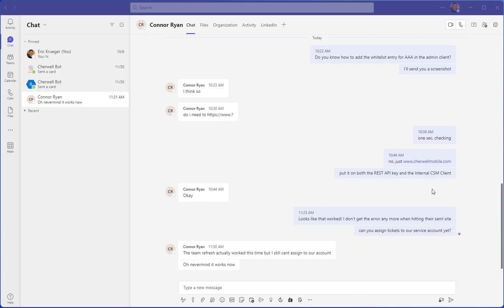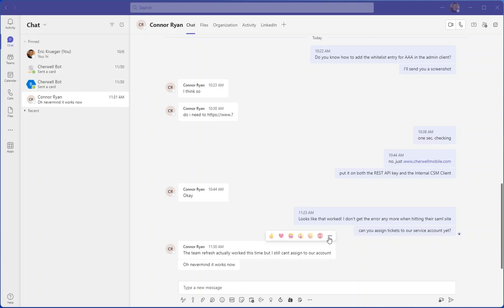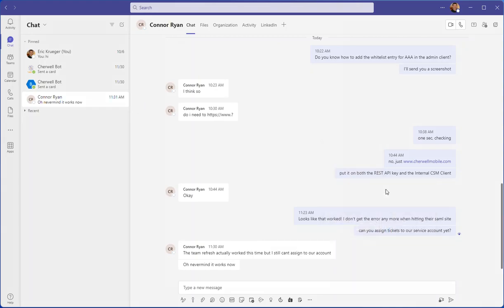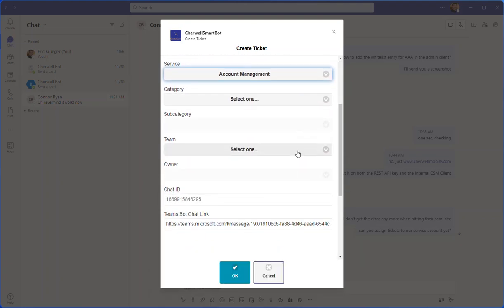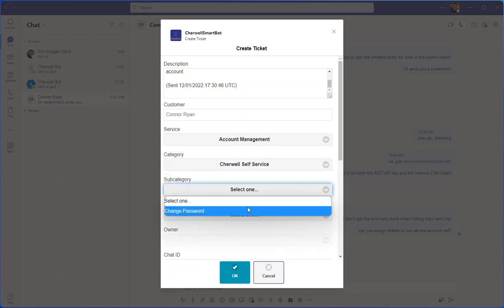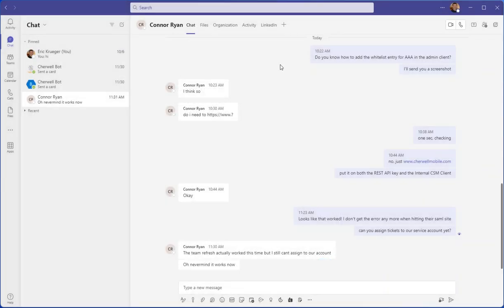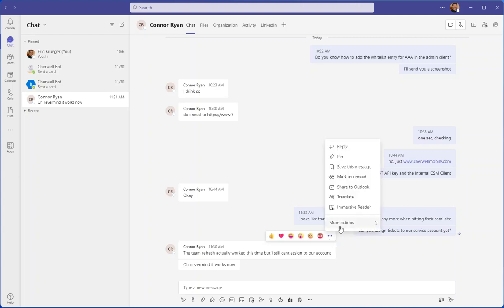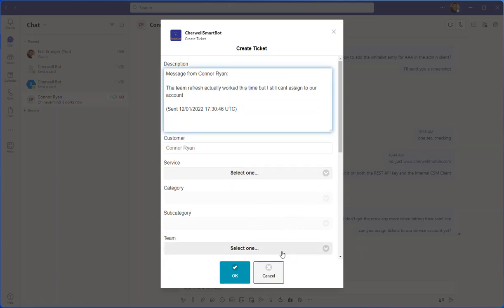Create a ticket in Cherwell or Ivanti ISM from Microsoft Teams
Easily Create a ticket in Cherwell or Ivanti ISM from Microsoft Teams using the StrataCom SmartBot for Cherwell and Ivanti!